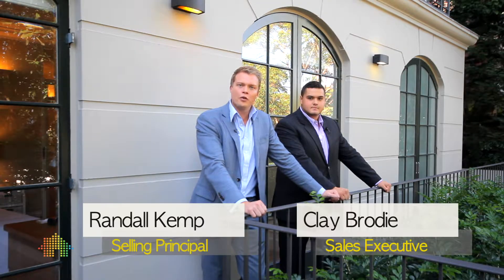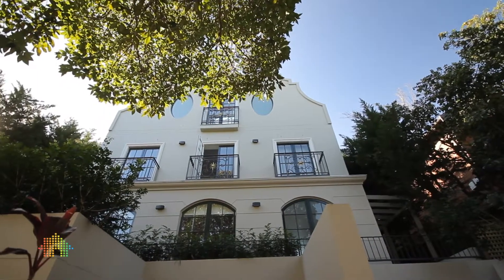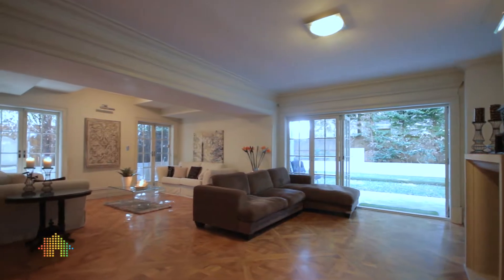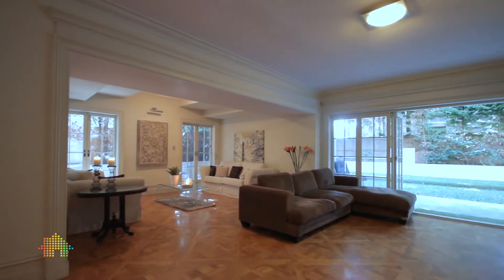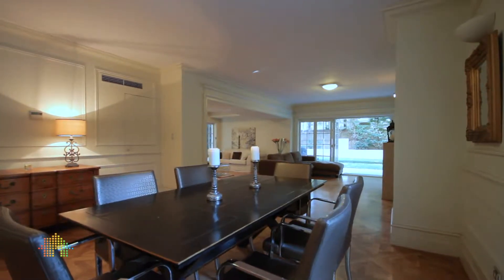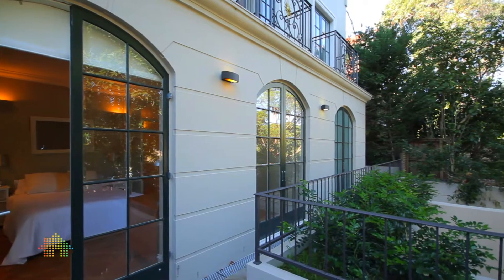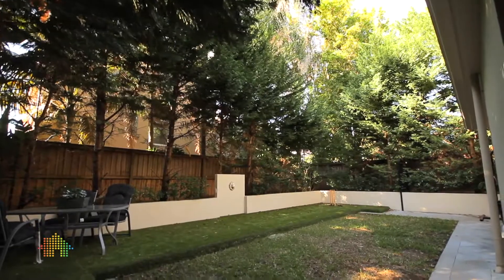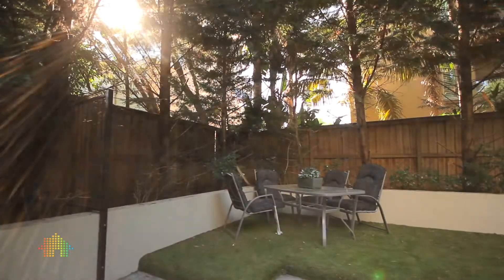1/34 Birriga Road Bellevue Hill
Ray White Woollahra
Randall Kemp
Clay Brodie